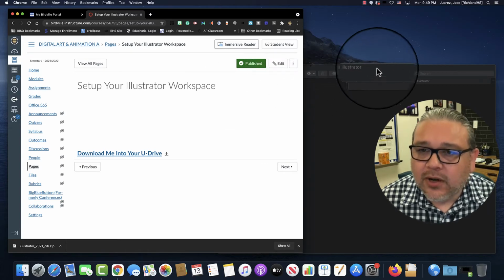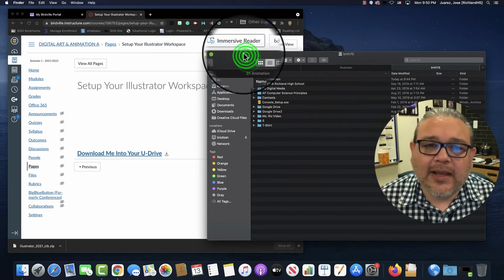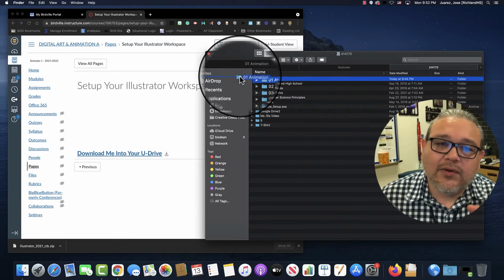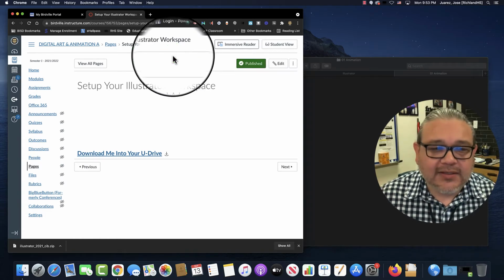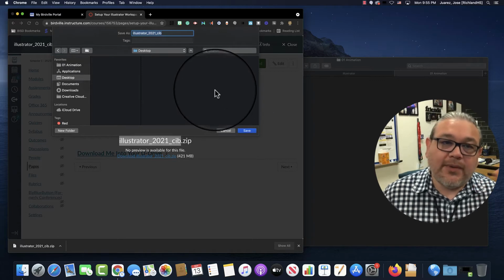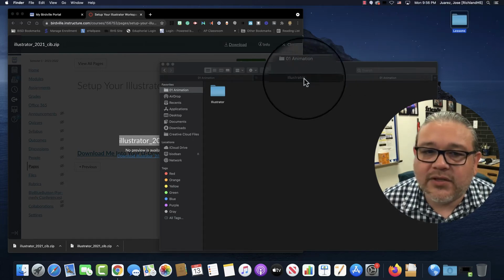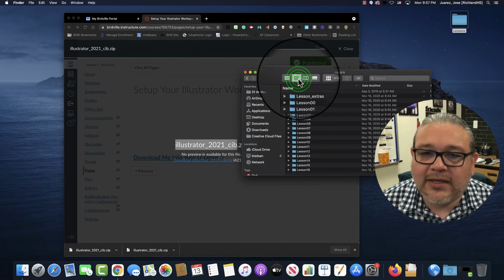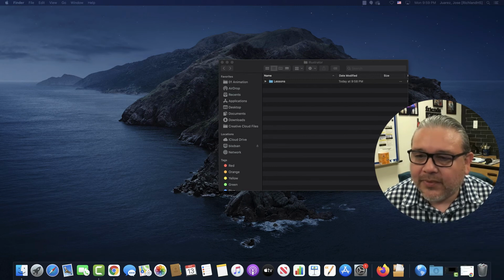Illustrator Set Up 01